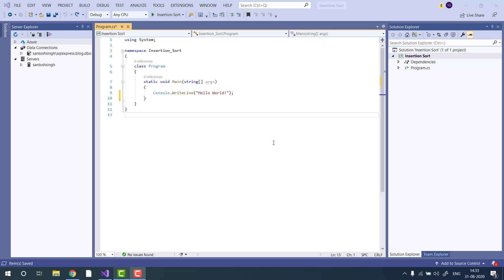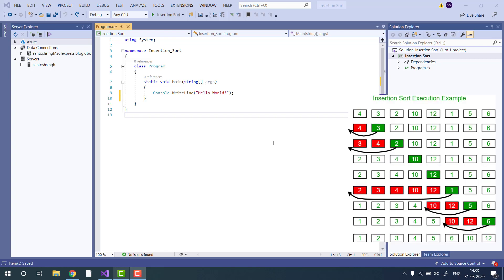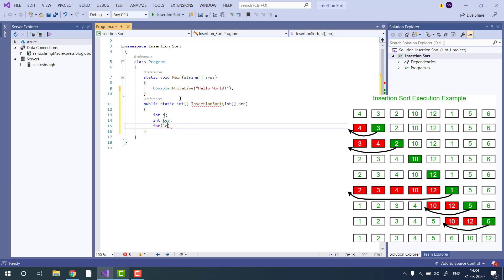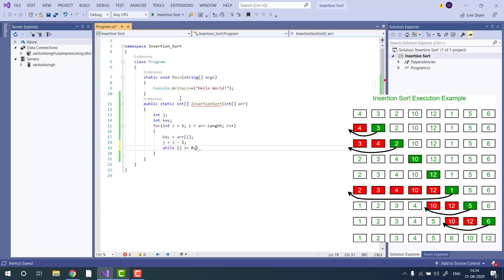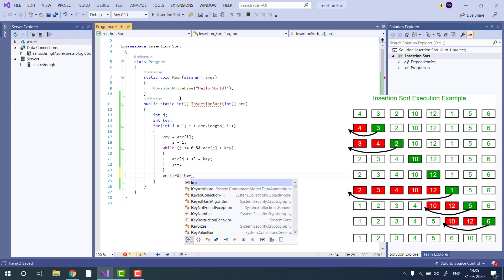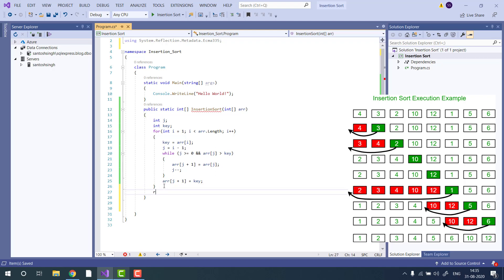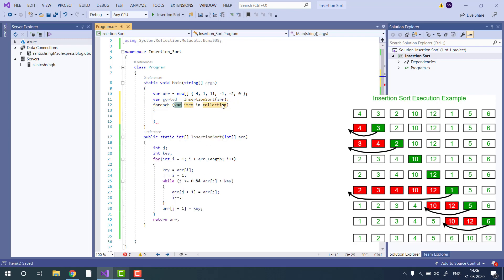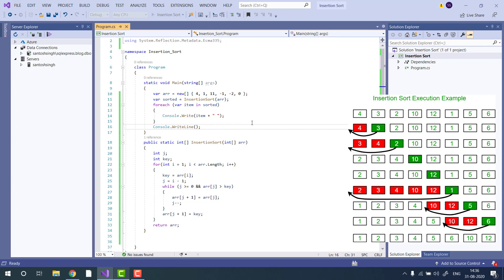How to Implement Insertion Sort Algorithm in C#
In this video tutorial I will show you how to implement Insertion sort in C#